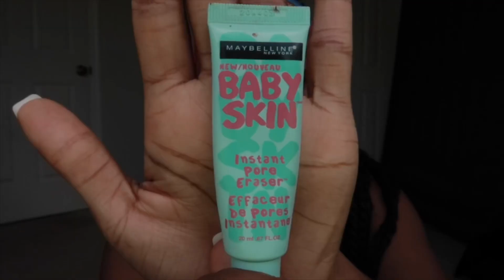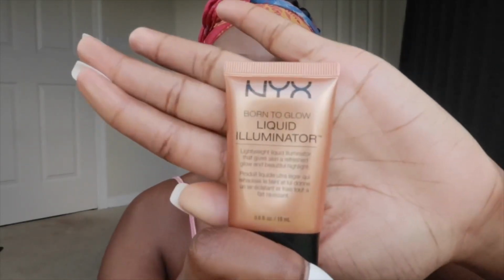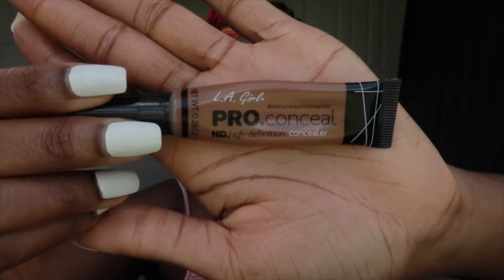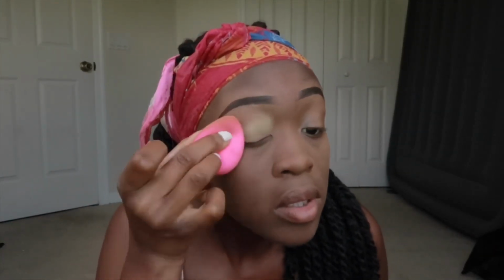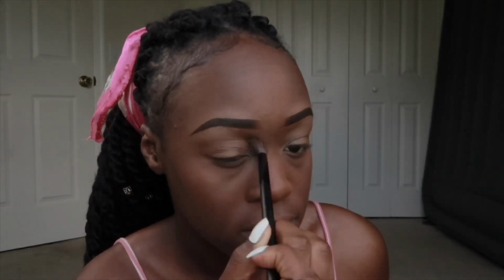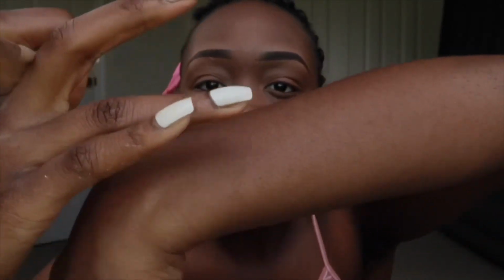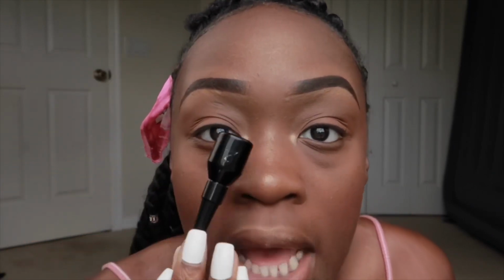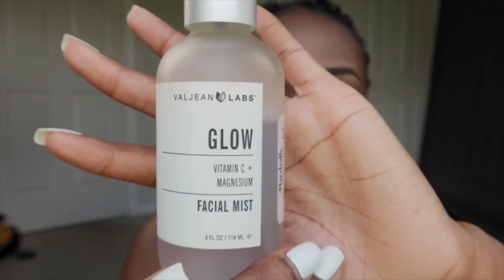Affordable Drugstore Everyday Makeup (Glowy AF!) | Dark Skin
Hey Kings and Queens! I hope you enjoyed this Affordable Glowy Drugstore Makeup Routine!! ❤️❤️

Products Used:
Face
-NYX Liquid Illuminator
-Milani Pressed Powder (Bronze Glow)
-Milani Strobe-light Highlighter (Glowing)
-Valjean Labs Vitamin C + Magnesium Facial Spray

Eyes
-BH Cosmetics Ultimate Neutrals Eyeshadow Palette
-Kiss NewYork Liquid Liner (Jet Black)
-Maybelline Mascara

Lips
-Kohl Eyeliner Pencil (Simma Brown)

ChukiBeats Instrumentals produced by Chuki

Thanks again for watching my video love's. Love you all and have a blessed one.❤️❤️

What editing software? Imovie, and Gravie